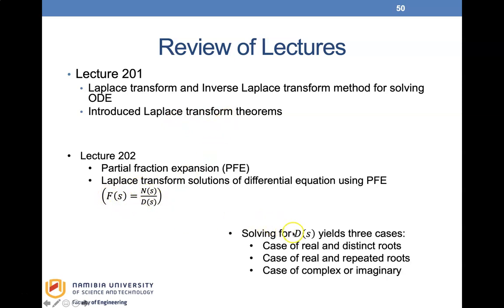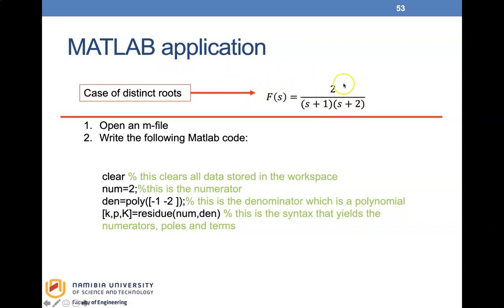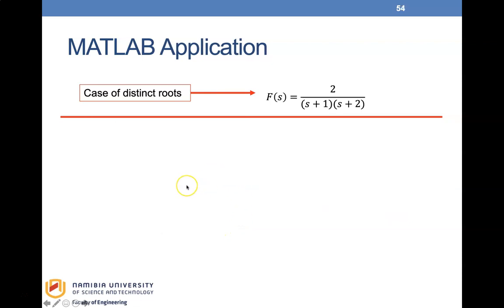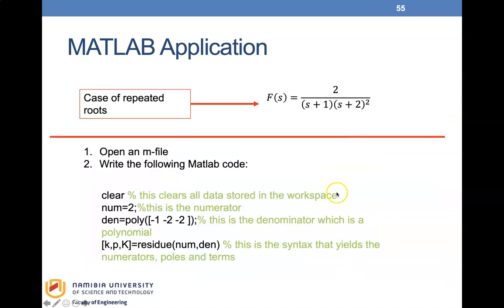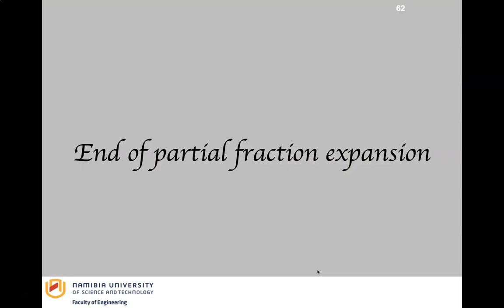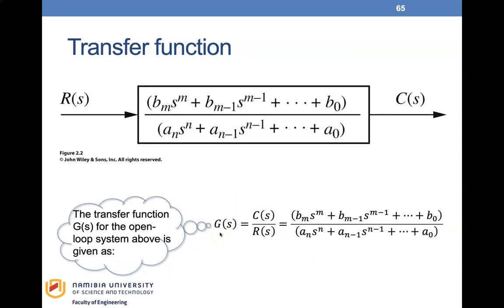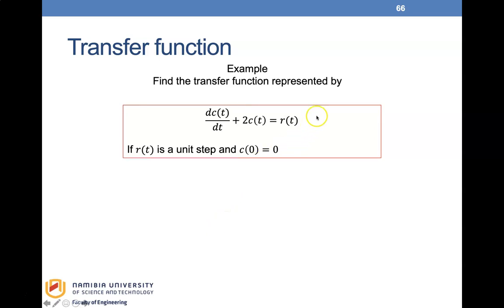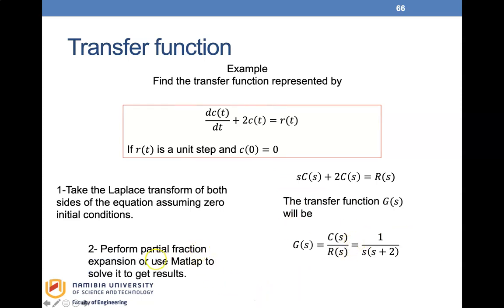The Transfer Function -Control Systems Lecture 3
The transfer function provides a relationship between the input and output of the system. The transfer function of a control system is the ratio of the Laplace transform of the output signal [C(s)] to that of the input signal [R(s)] while taking the initial conditions as 0. T(s) generally represents the transfer function for a control system.

Transfer function T(s)=C(s)/R(s)